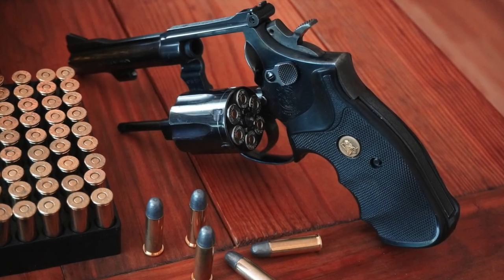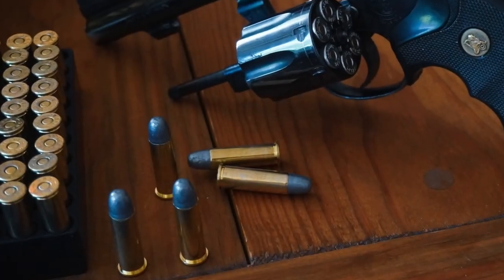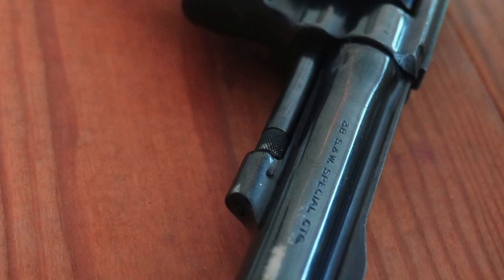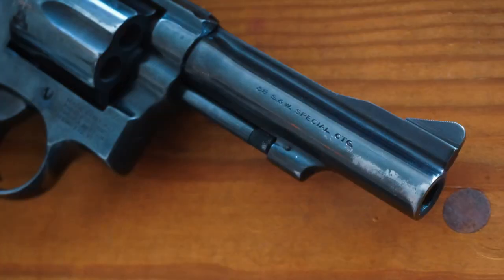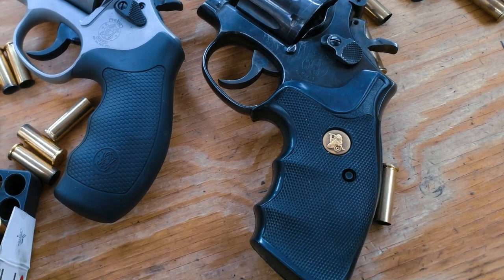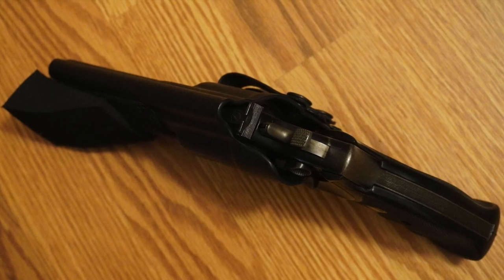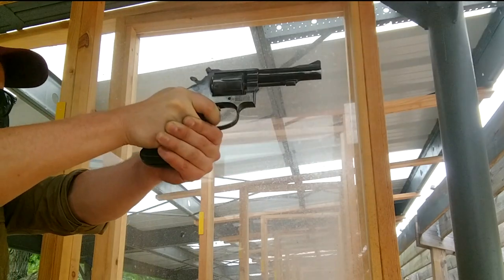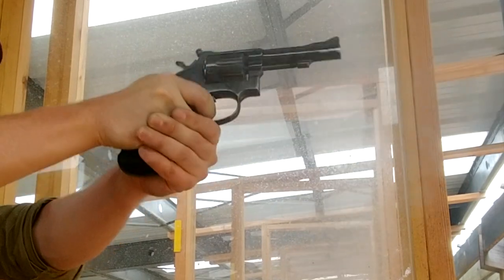Smith & Wesson Model 15 Combat Masterpiece - Wheelgun Legend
Sharing some info and some of my thoughts on the Smith and Wesson Model 15 Revolver. This .38 Special K Frame is an icon among American firearms of the 20th century. Accurate, Reliable, and Tough. A pleasure to shoot!

BTC: bc1qdah9gv6qc2rlnarcx2lacqna2dml0jnetlfux6

DOGE: DChXfZVgHAez6Zi395TaLUS8FUGkkt1NDq

REQUIRED WHEELGUN READING:
"Sixguns" by Elmer Keith

"Gunsmithing Revolvers" by Patrick Sweeney

"Protect Yourself with Your Revolver" by G. Cunningham

K-FRAME STUFF:
Pachmayr K-Frame Grips
Safariland Speedloader
Leather Hip Holster
Leather Guides Choice Chest Holster
Cleaning Kit
.38/.357 Speed Strips